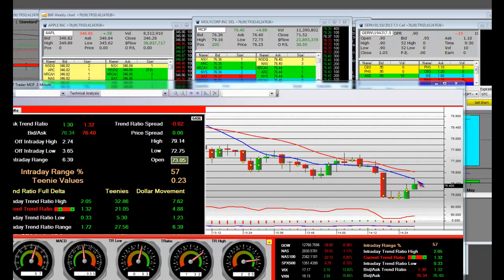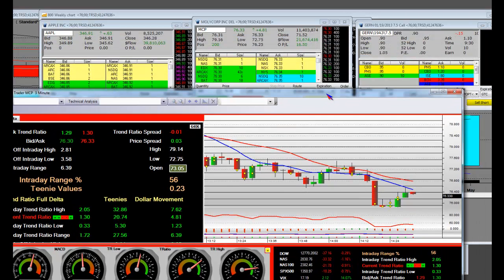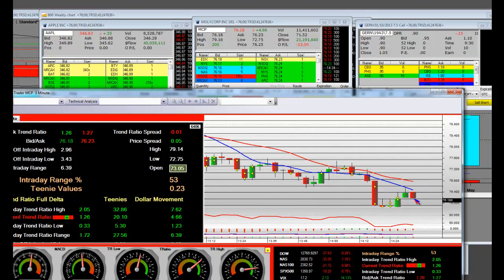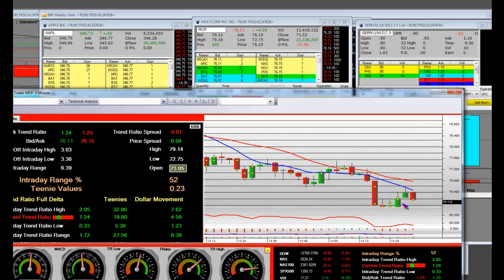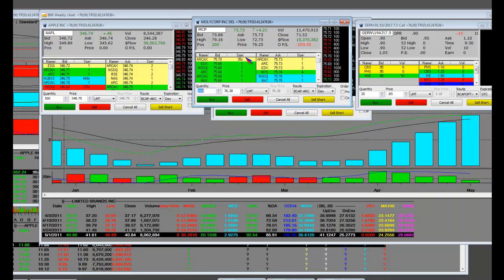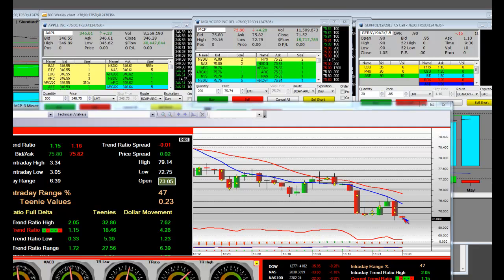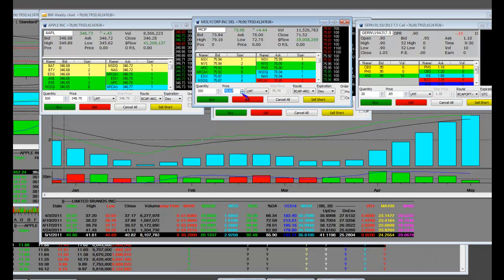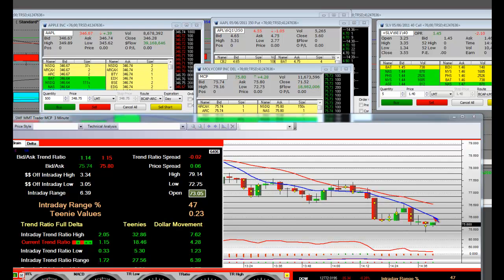Stock Trading Video MCP Intraday with Stop Loss